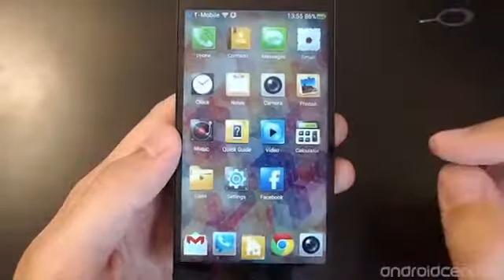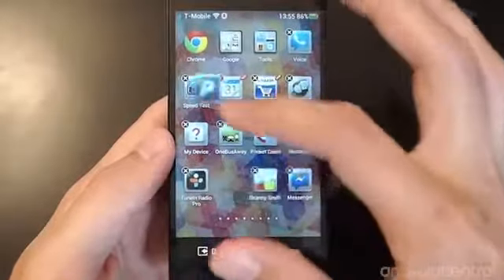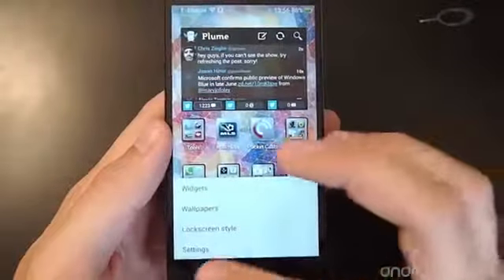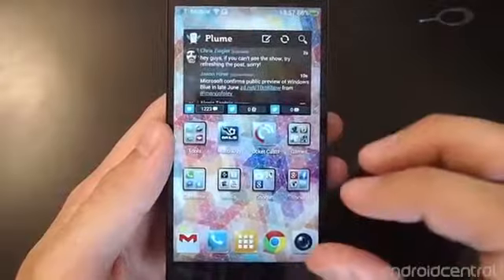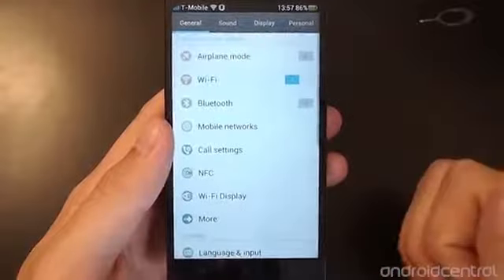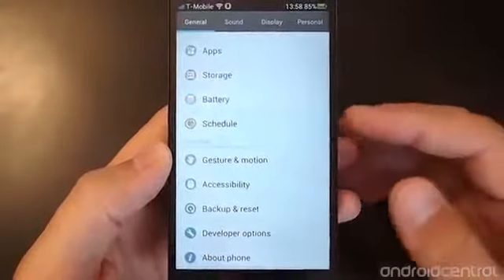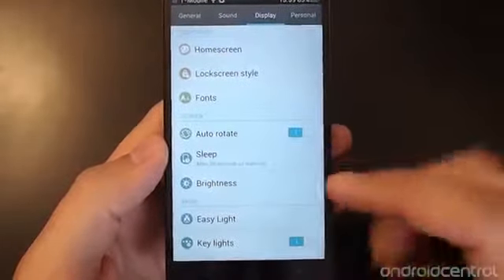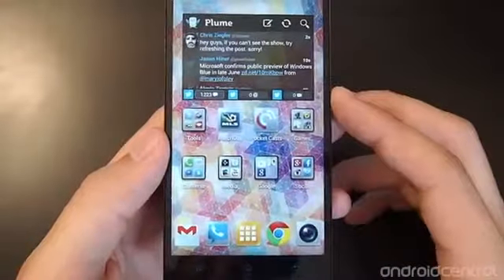OPPO Find 5 Software425